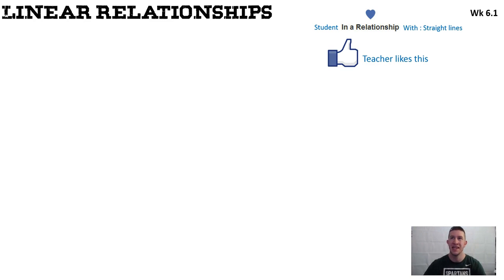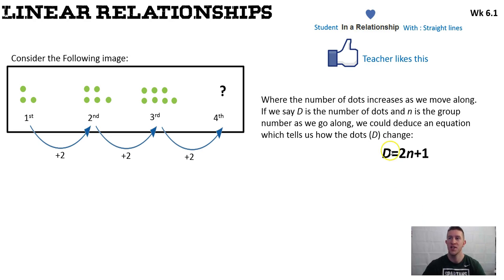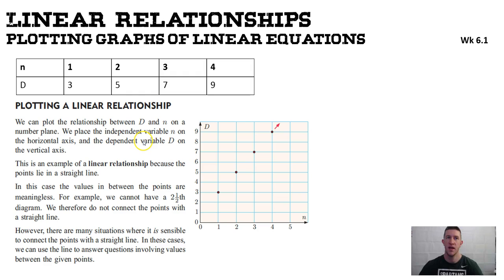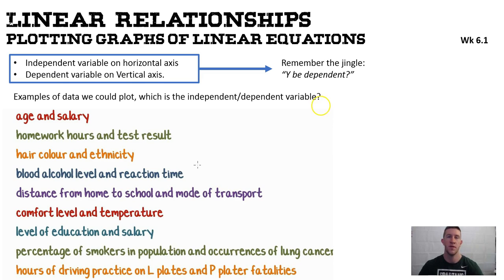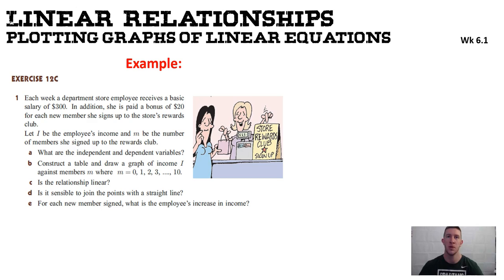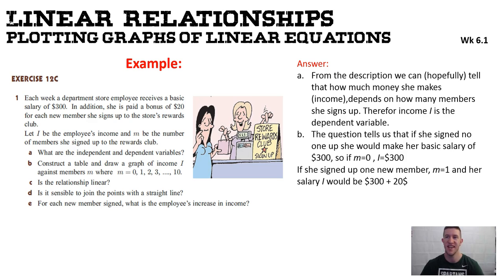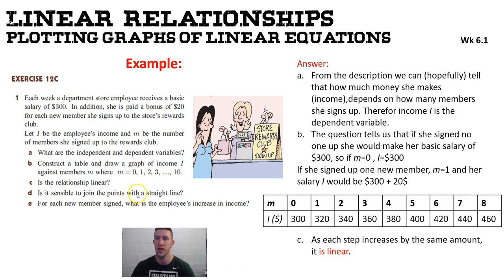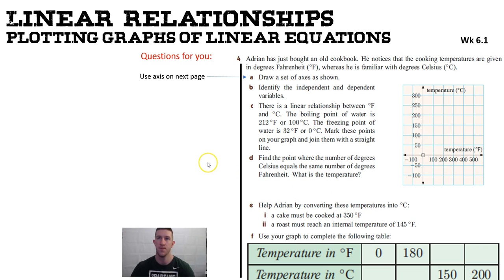lesson 6 1 plotting linear relationships